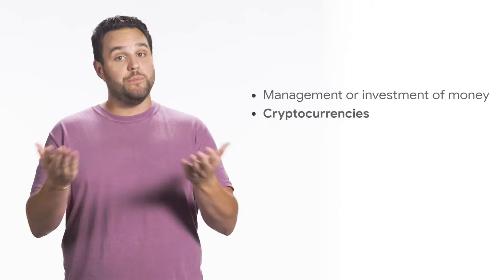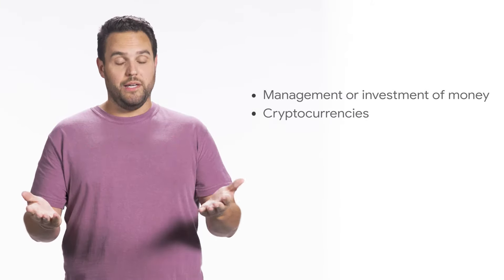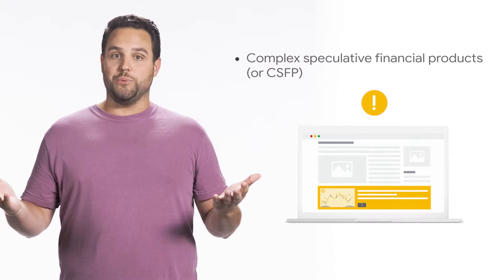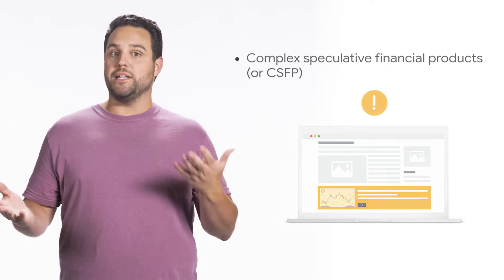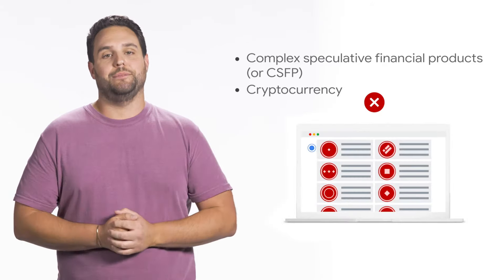Financial Services | Google Advertiser Policies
In this video, Josh explains the Financial Services policy, as part of our Google Advertising Policies. To learn more, check out the resources below: